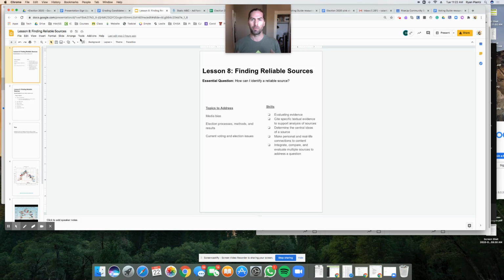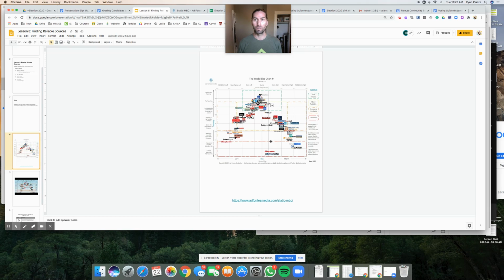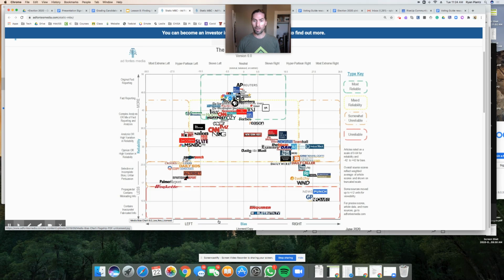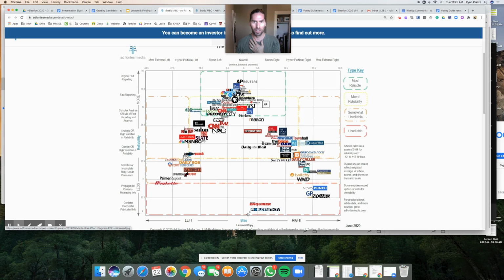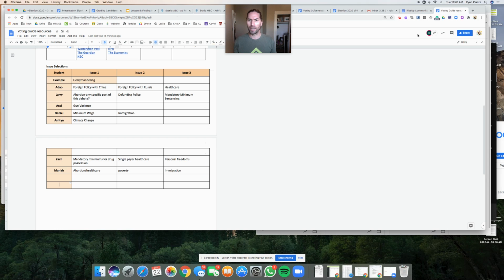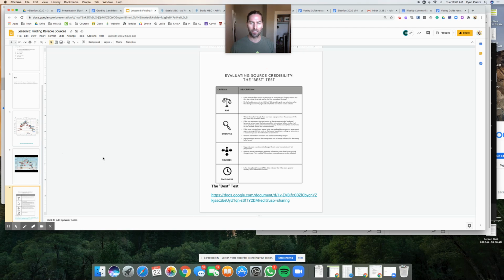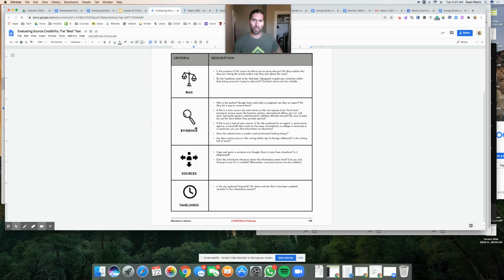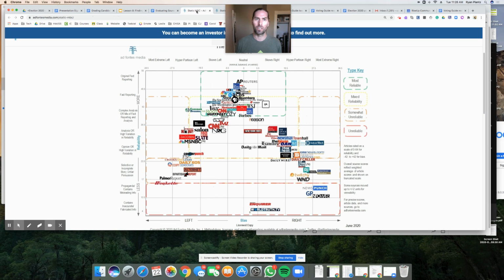Lesson 8: Finding Reliable Sources